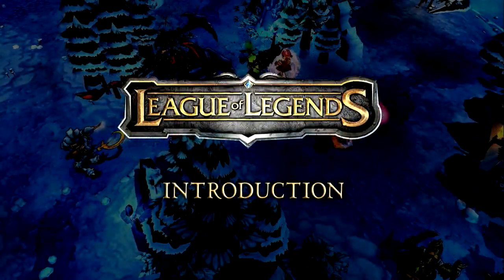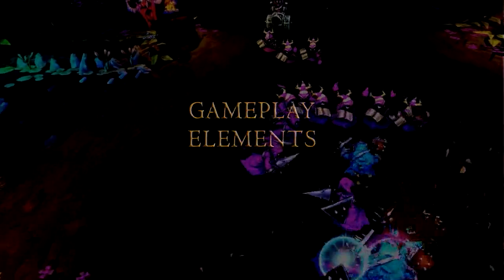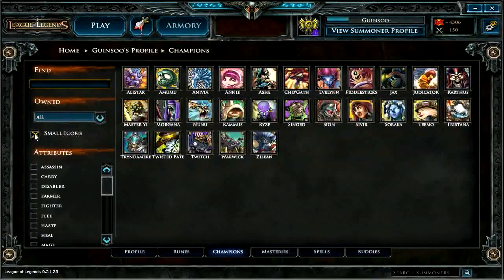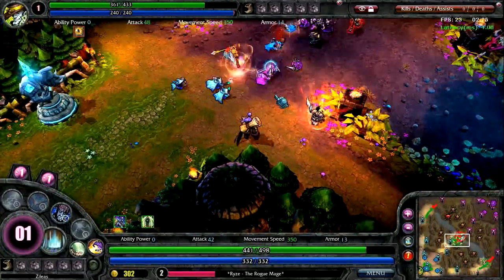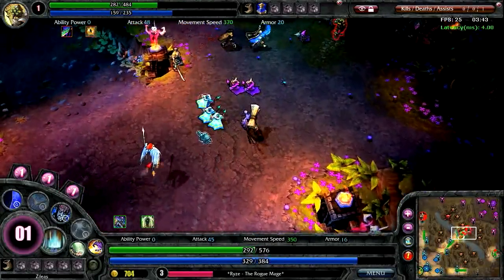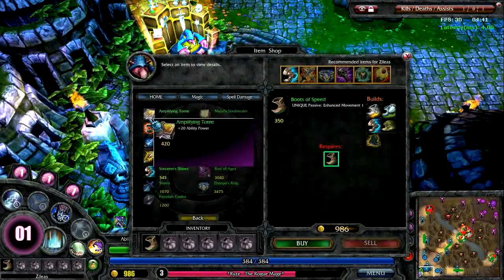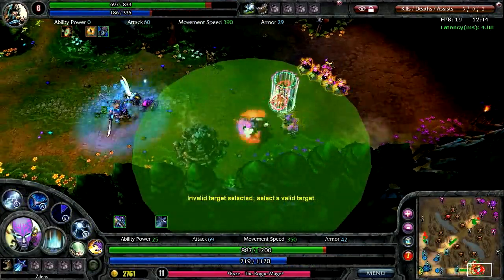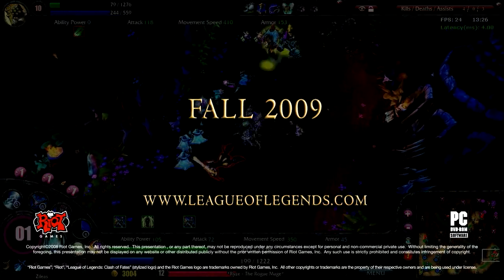League of Legends Walkthrough Trailer [2009]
The official walkthrough trailer for League of Legends. Shawn Carnes and Tom Cadwell giving an overview of the Gameplay.